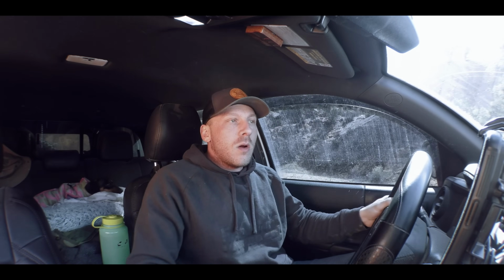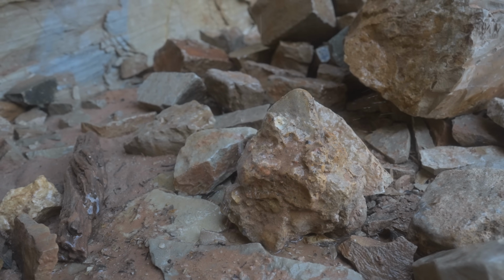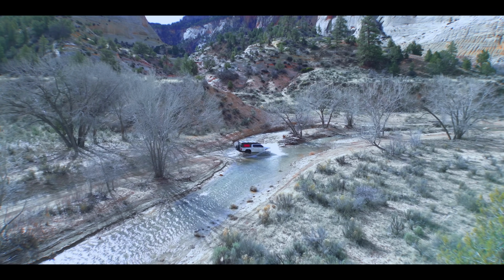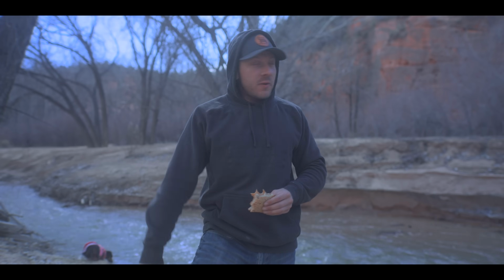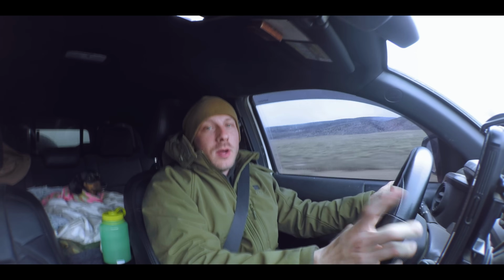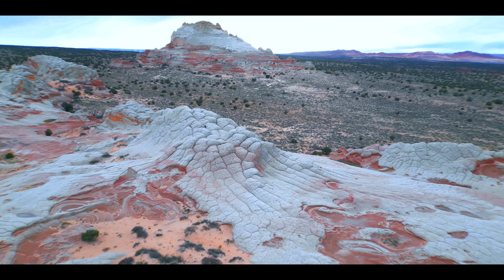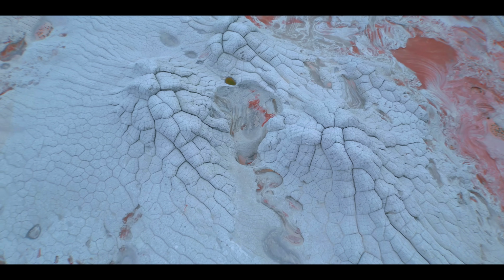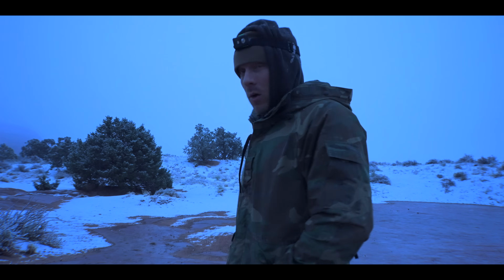I BROKE DOWN In UTAH | Life Changing Overland Adventure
In Utah, there's this route that's hidden away like a treasure awaiting discovery. But what exactly is amazing about it? crossing the Virgin River twenty-one times, not just twice. This trail is more than simply an offroad trail; it's an adventure and a representation of the untamed beauty of Utah's backcountry. This trail will become one of my favorite trails I’ve done to date.
As I headed closer to the highway I was excited to go camp on the Grand Canyon overlook spot but I would soon find out that would not happen and the adventure would come to a stop very very quickly.

Purchase A Diesel Heater:
8KW BLUETOOTH HEATER

Or check the items below:

Ryobi Blower

SnowPeak Titanium Stove

Scripto Torch Flame Flip Top

Scripto Jet Flame Lighters

Front Runner Camping Chair

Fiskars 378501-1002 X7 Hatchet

Outland Living Firecube Fire-pit

Propane Buddy Heater

Coleman Cooking Stove

THE BEST cooking pans(GreenPan)

FrontRunner Utensil Set

Coleman Propane(4-pack)

RTIC Insulated Water Bottle

LED LANTERN

Sleeping Bags CatsMeow(North-face)

SpareTire TrashBag

Smittybilt 2781 Air Compressor

The Camera I use:

Camera Lens:

Camera Microphone:

Memory card for Camera:

Memory Card for DRONE: